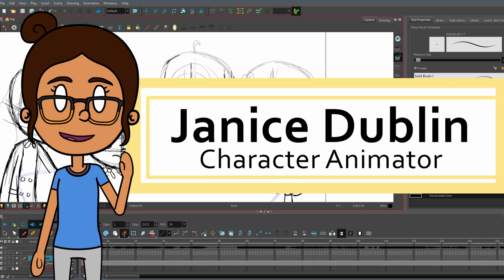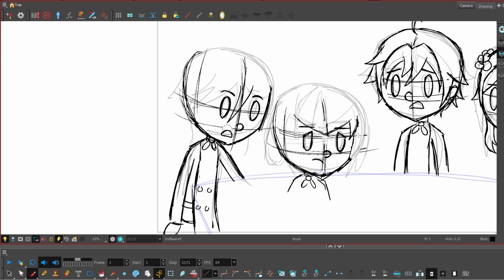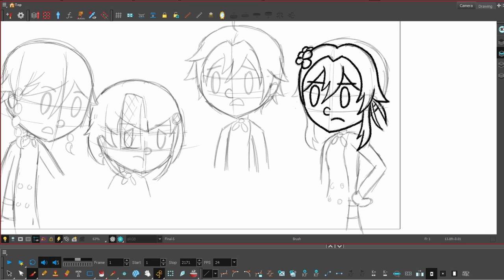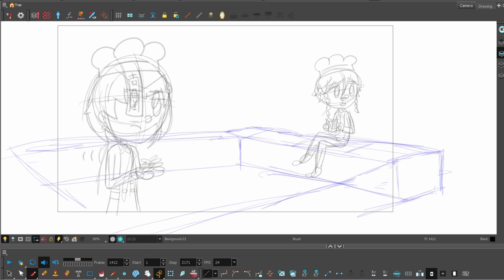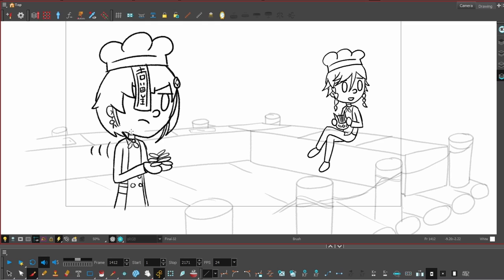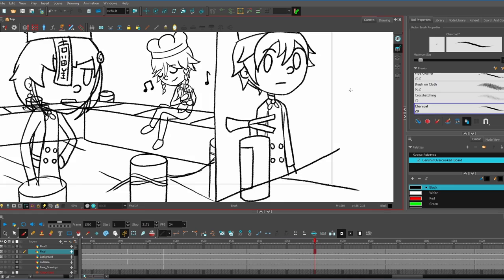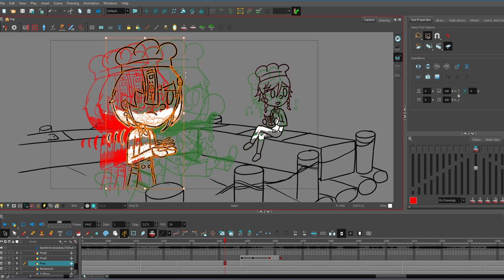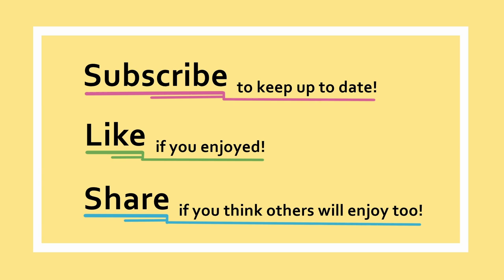ANIMATING VOICE ACTORS! | Genshin Impact x Overcooked Animatic Behind the Scenes!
A behind the scenes video of the animatic I made which featured some of the English voice actors of Genshin Impact playing Overcooked 2! I drew them as their Genshin characters: Erika Harlacher as Venti, Beau Bridgland as Chongyun, Christie Cate as Qiqi, and Sarah Miller-Crews as Lumine.

The idea and audio were taken from Sarah Miller-Crew's video of them playing on a livestream.

Here, I will show you some footage of me sketching the characters, drawing the backgrounds, and coloring. I used Toon Boom Harmony to draw and animate!